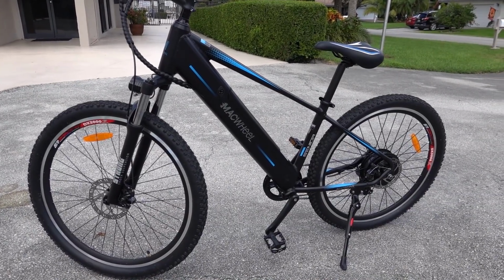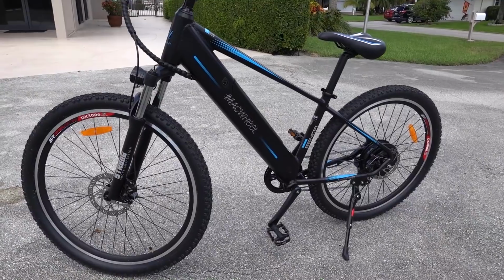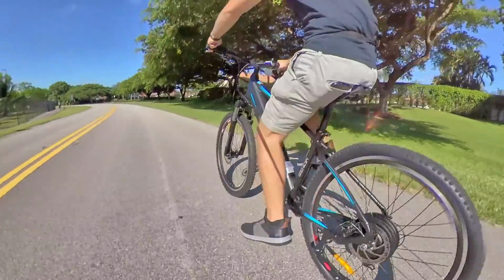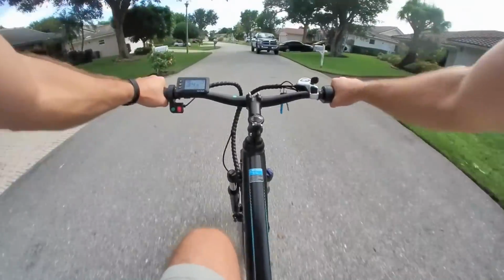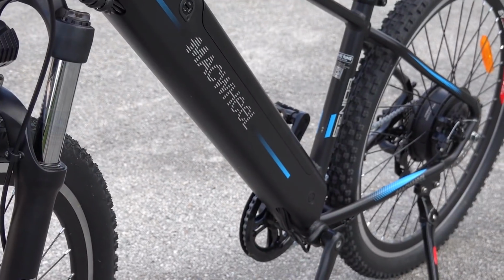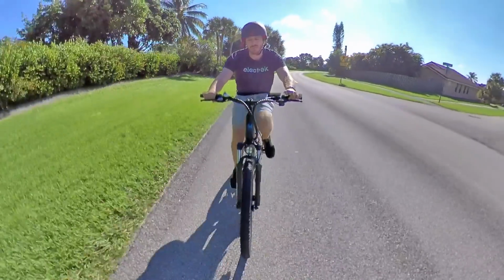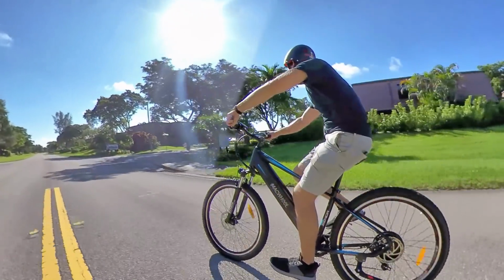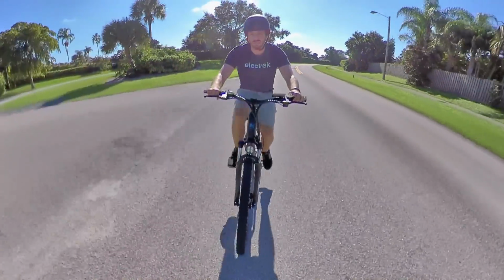Macwheel Wrangler 600 e-bike review: Bang for your buck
The Macwheel Wrangler 600 e-bike is an $850 Amazon electric bike that actually offers decent quality and performance for a budget price.Check out my full review

0:00 Intro
0:28 Components and specs
1:17 Is it a mountain bike?
1:42 Performance
2:07 Power level
2:32 Range
2:40 Carrying passengers
3:03 Compromises and bang for buck
3:20 Summary